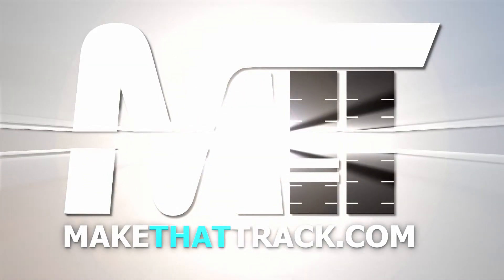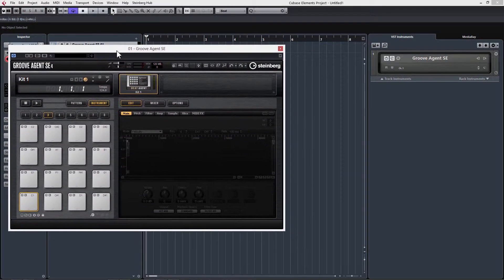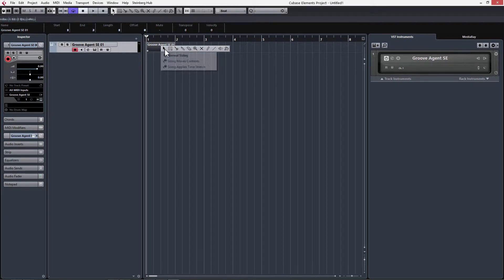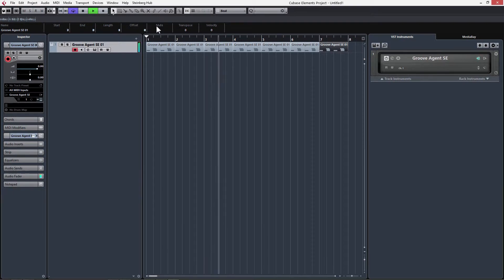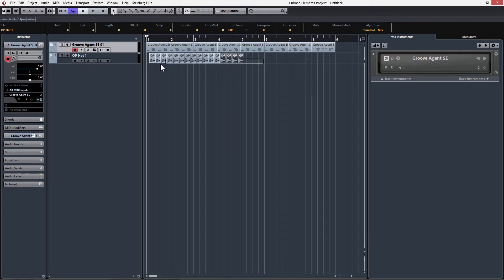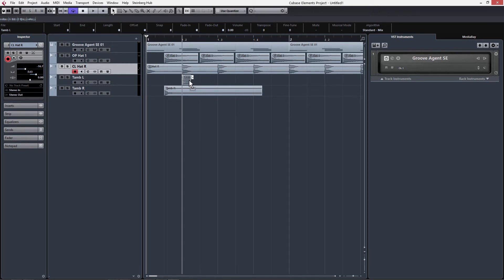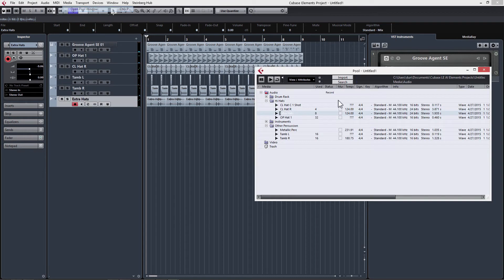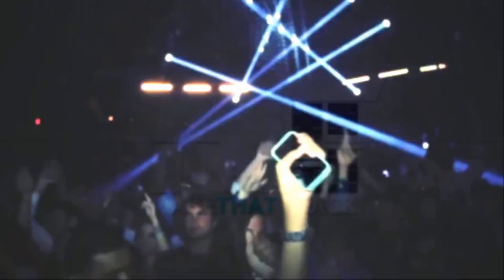Steinberg Cubase Free Intro Tech House - Making a Complete Track Start to Finish Beginners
This is part 1 of our FREE Tech House Cubase tutorial. Our course will guide you through making a track from start to finish. To get all the projects, midi, presets and samples please visit our